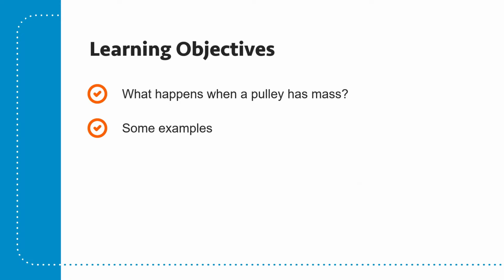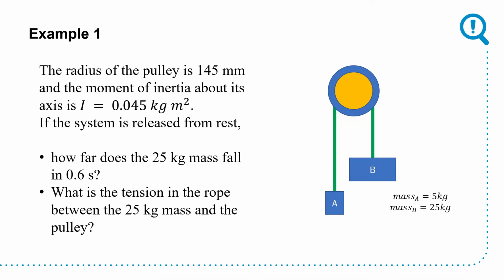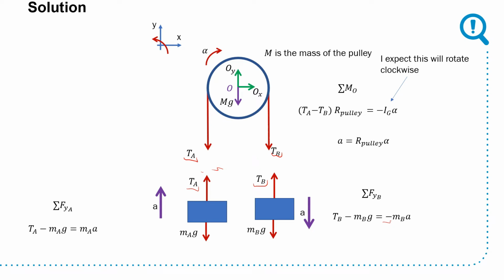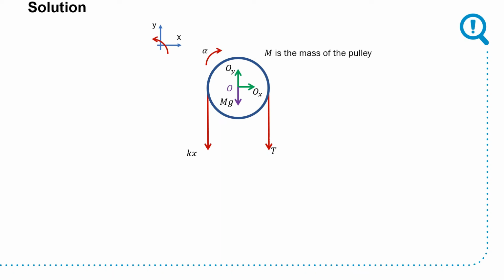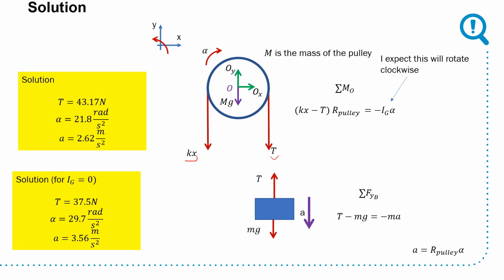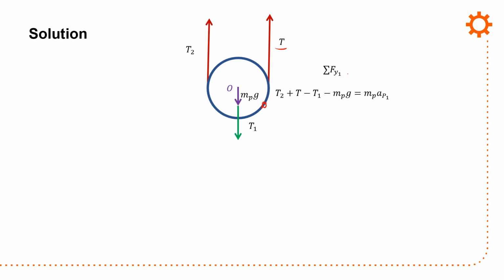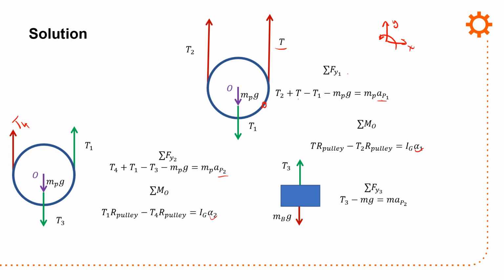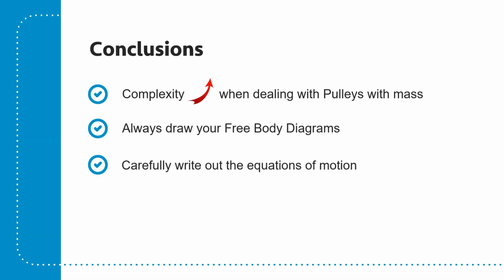Moments of Inertia - Pulleys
We have looked at examples where pulleys have a moment of inertia of zero -what happens when the pulley is not massless (or zero Moment of inertia)? Three examples look at the influence of moment of inertia on your calculations.